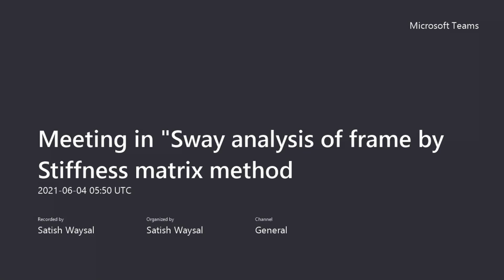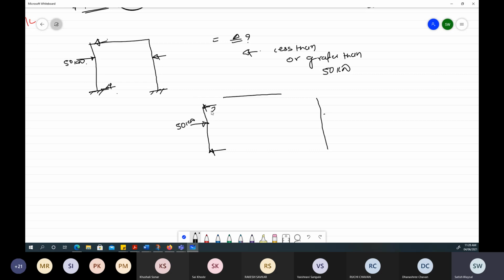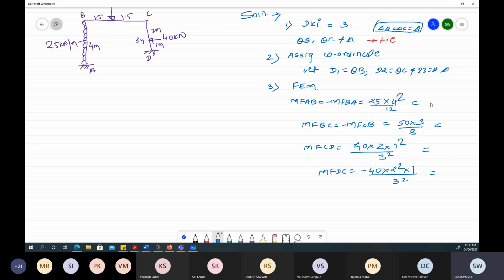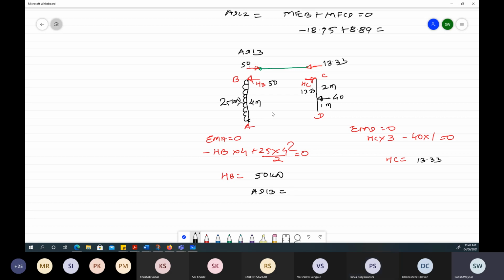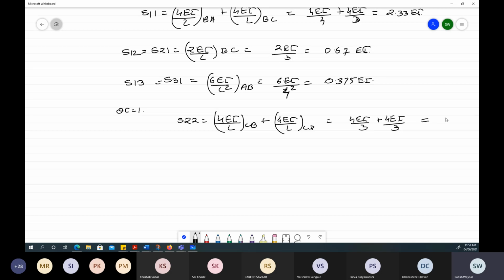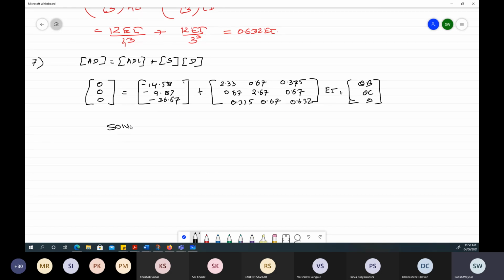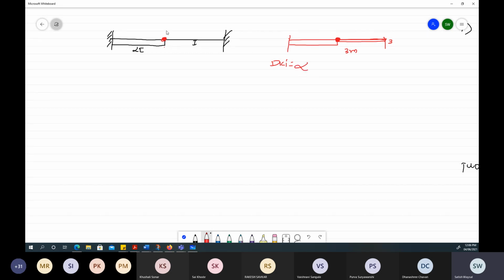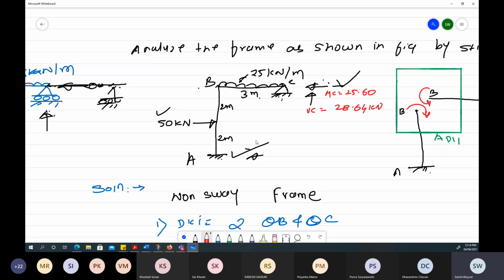Stiffness matrix method 4